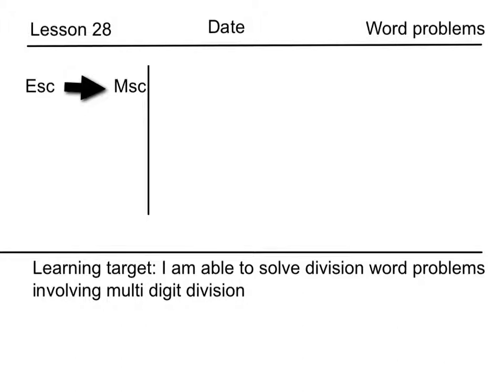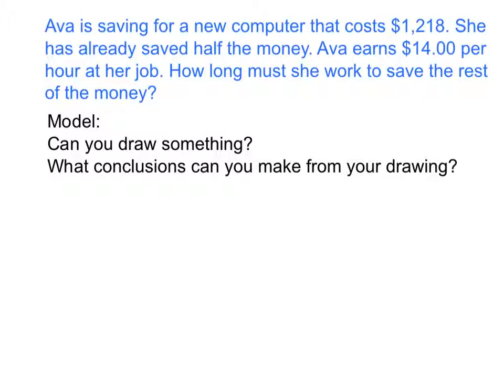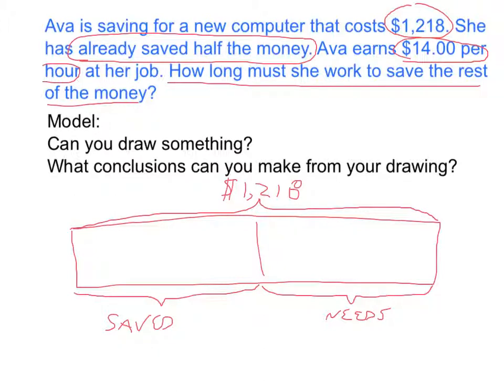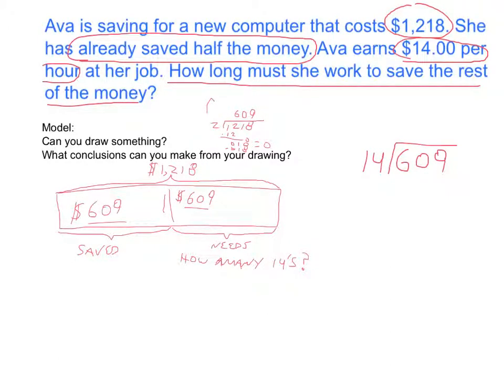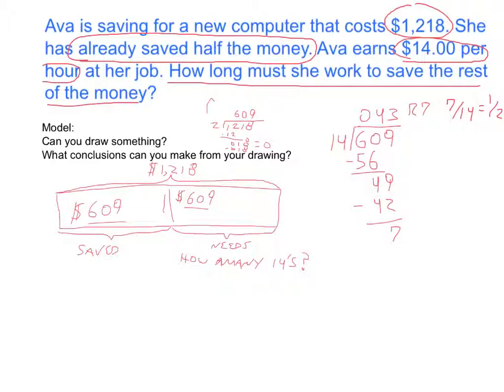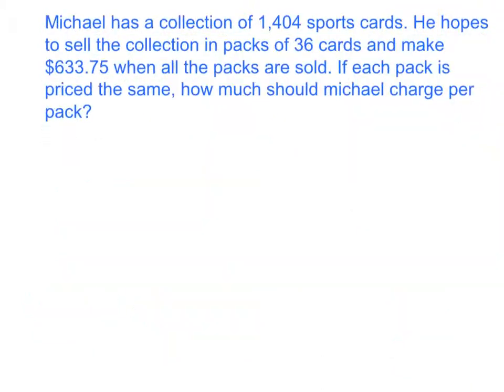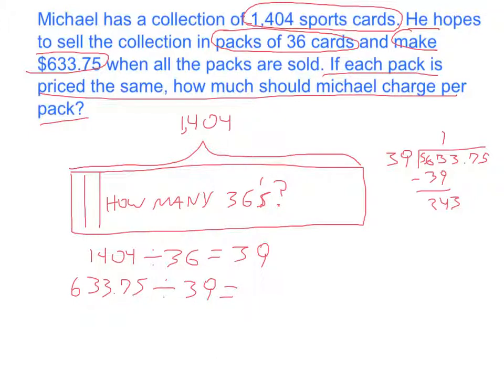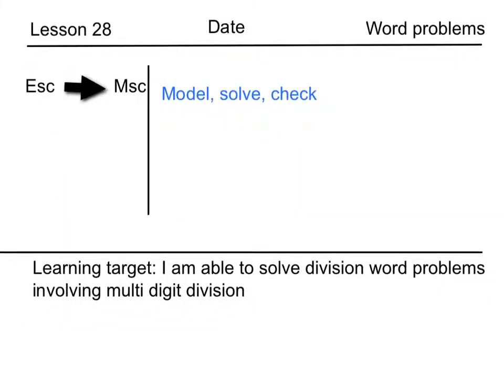Lesson 28 part 1